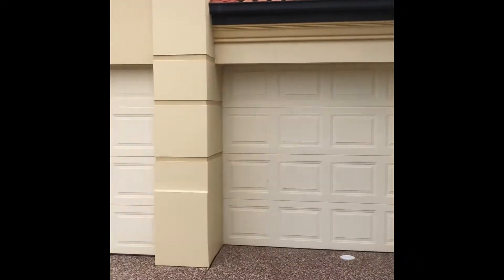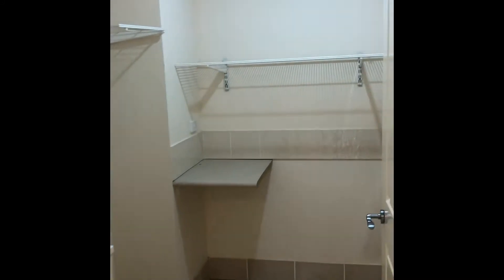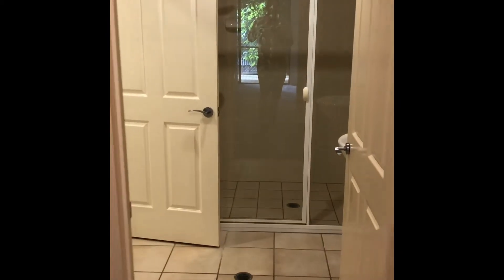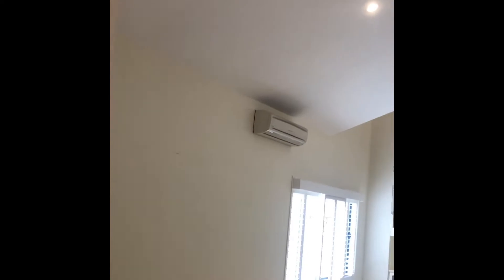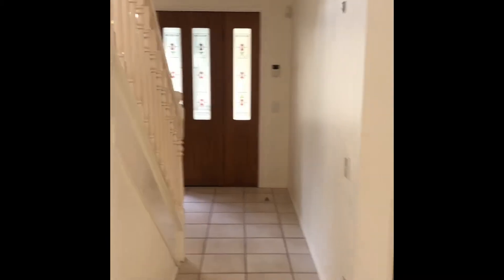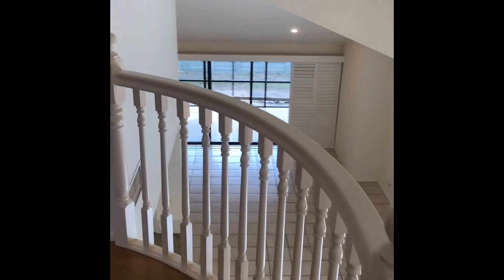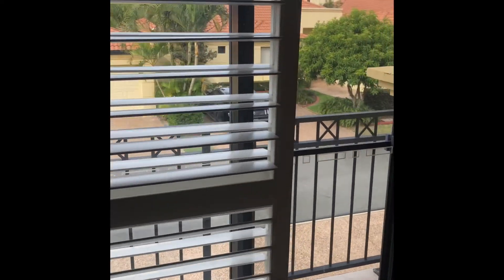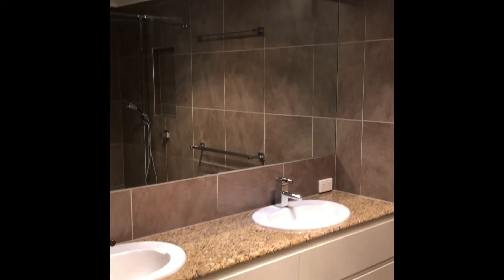33/38 Caseys Road Hope Island Queensland 4212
33/38-56 CASEYS ROAD, HOPE ISLAND
Whether to live in or rent out this is a fantastic investment!!

If you ever were looking for a huge, 4 bedroom townhouse in Hope Island this is the one!!

If you have been waiting and looking for a big, 4 bedroom villa with dual living capabilities then your search is over!

Set out over 2 levels this lovely Villa has been designed for open space living with the highly requested option for dual living.

3 oversized Bedrooms upstairs and 1 downstairs opens up multiple options for every potential buyer and circumstance. 3 Bathrooms and multiple living areas make this a family, retiree, investor or downsizing couples dream.

Investors - This townhouse is priced to sell and a fantastic rental property to add to your portfolio.

This amazing villa is situated within the sought after Hope Island area within secure complex close to the world renowned Golf Courses of Sanctuary Cove and Hope Island, Marina and Broadwater, Cafes, Shopping Centre, Parks and everything you could desire.

Here is a summary of some of the features:
Open living floor plan
Air Conditioning (Adjustable throughout)
4 Oversize Bedrooms
Main Bedroom with ensuite
Study area
Multiple Living Areas
3 Bathrooms
Florida room
Dual Living Layout
High Ceilings
2 Car Large Garage
Alarm System
Intercom
Ample Storage
New Carpet
New Appliances
New Air Conditioning System
Add on Built Outdoor / Indoor Patio and Living Area
Low Maintenance Courtyard
Fantastic Facilities Within Secure Complex
Low Body Corporate
Pet Friendly
FIRB Approved

This truly is one magnificent property and one that does not come up for sale very often. This is one that you must inspect to appreciate.

Within the secure gated complex there are fantastic facilities including pool, tennis court, BBQ areas and access to free bus services for the local taverns and restaurants.

A short walk or ride also takes you to the Hope Island Shopping Centre, which boasts stylish restaurants, a great selection of shops, newsagents, tavern and medical services.

Perfectly positioned on the northern end of the Gold Coast only 50 minutes' drive to Brisbane Airport, 35 minutes to Coolangatta Airport and 20 minutes to Surfers Paradise, with its world-famous beaches shopping and dining. Westfield Shopping centre, 2 train stations, a selection of public and private schools and the M1 Pacific Motorway only a short drive away. Public Transport at ease with a bus stop within walking distance of the entrance of the complex and please don't forget that we have the best theme Parks in Australia located within 15 minutes' drive.

Contact the exclusive listing agent Adam Phillis from Alex Phillis Luxury Real Estate Today to enquire and book an inspection.

In light of the unfolding COVID-19 situation, Alex Phillis Luxury Real Estate is only offering private viewings and virtual inspections to interested parties.

Prior to us agreeing to conduct a private viewing you must:
1. Have viewed online or driven past the property and confirmed that the location and style of the property meets your needs.
2. Provide written confirmation and evidence that you are either a cash buyer or that you have finance approved from your bank or broker.
3. Attend a private viewing with no more than two people in attendance at any one time.
4. Confirm that you have not travelled overseas in the past 28 days.
5.Confirm that you have not knowingly been in contact with anyone infected with the COVID-19 virus.

If you are a buyer and do not have finance approved please call us immediately as we can refer you to a professional broker who can assist you in obtaining a competitive pre-approval from a number of lenders.

We care for your safety, the safety of our vendors and our Agents.

Prospective buyers should make their own